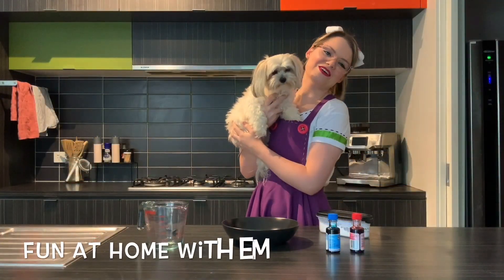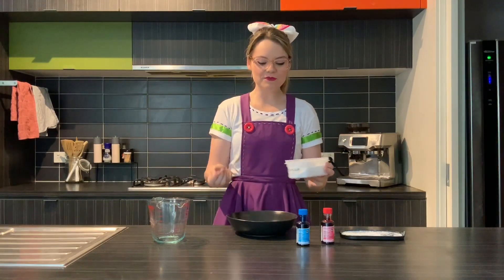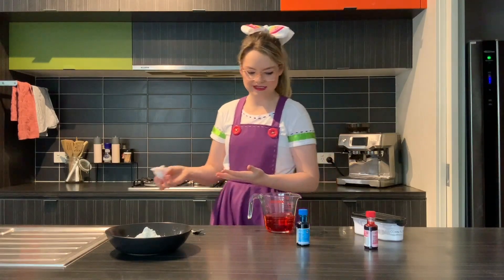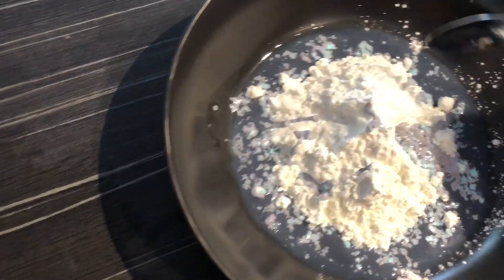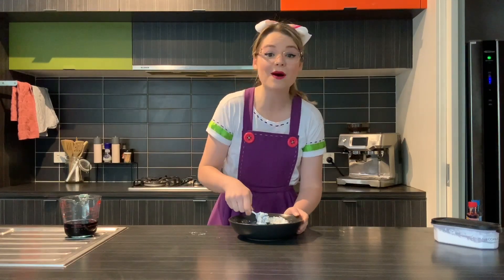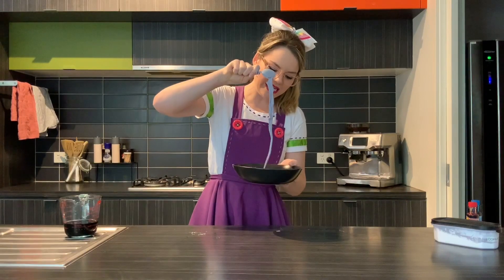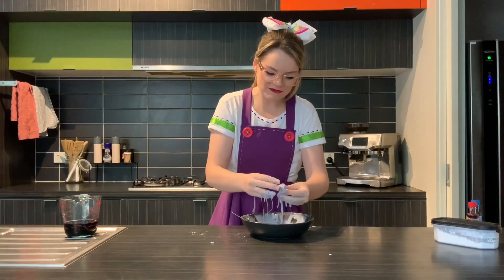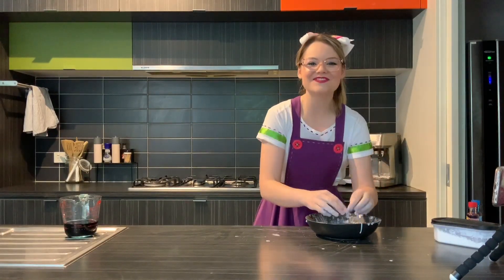Em's World: Slime | Kids Science | Corn flour and water = SLIME!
Are you bored at home? Well, so is Em.
In This mini Series 'Fun at home with Em'
Emma makes, bakes and creates all sorts of different things, using items from around the house- so no need to go shopping.
In this Episode makes SLIME!